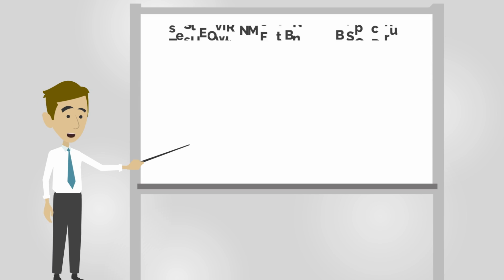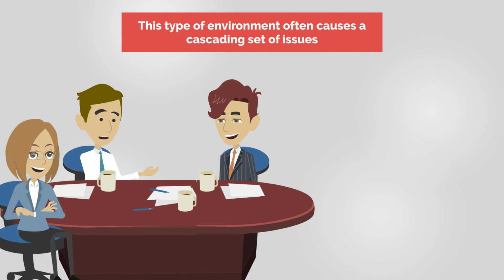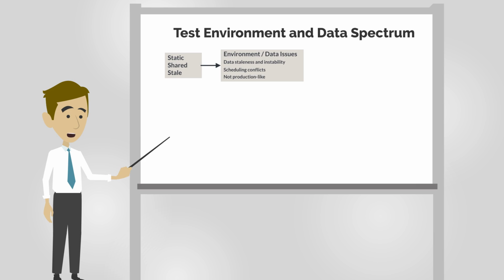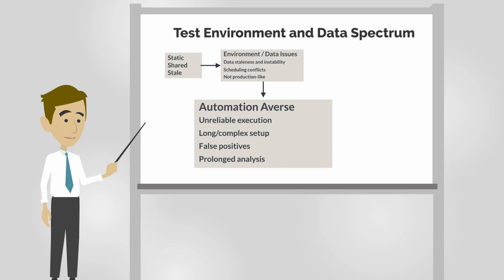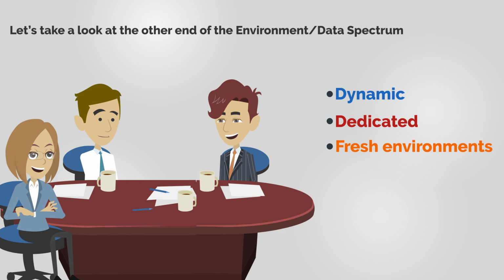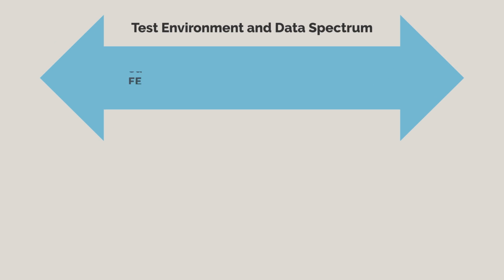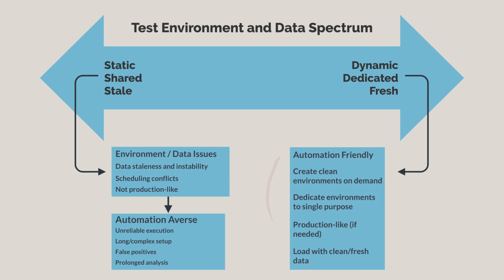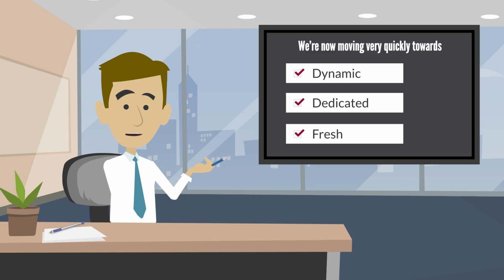QA Bytes - Effective Automation in DevOps Episode Five - Test Environment Management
Join me, Lee Barnes, CTO of Utopia Solutions in the fifth episode of a seven part series on Effective Test Automation in DevOps as I discuss why a stable test environment is required for reliable automated execution.